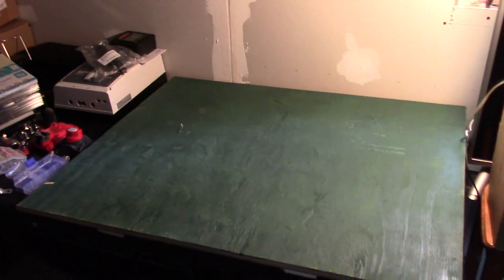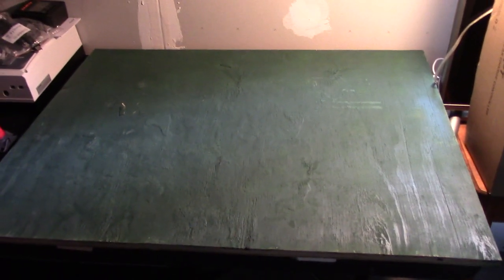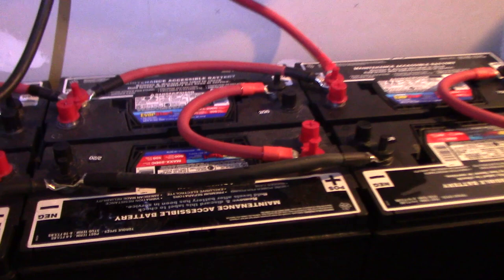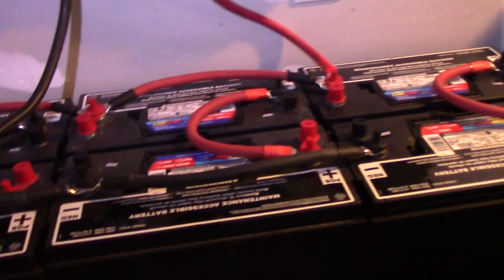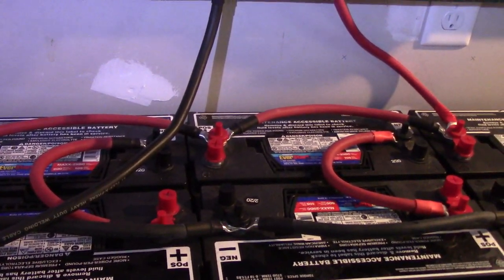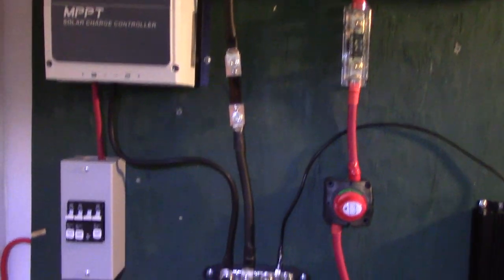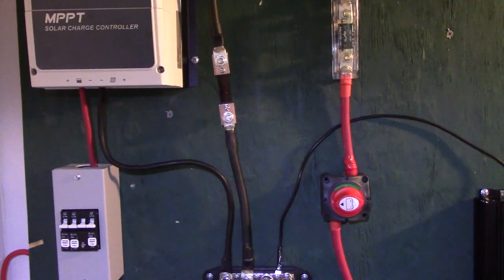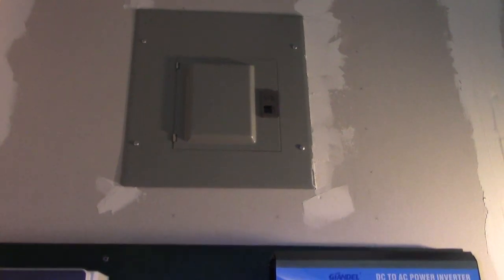DIY Easy Install Solar Power for Off Grid Cabin / Tiny House.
This video is getting all the parts and pieces to the off grid system set up and mounted on a board.  I have everything now and just need to run the solar array to the charge controller.  I have a switch to isolate the battery bank from the inverter, and a 100 amp fuse before the inverter.  The charge controller is run through a circuit breaker to the battery bank and from the solar array.  All the wiring and cables are run and ready.  I made all the battery cables myself.

Epever Charge Controller

Buss Bars

Battery Disconnect Switch

ANL Fuse

24V to 12V Step Down Converter

Volt/Amp Meter